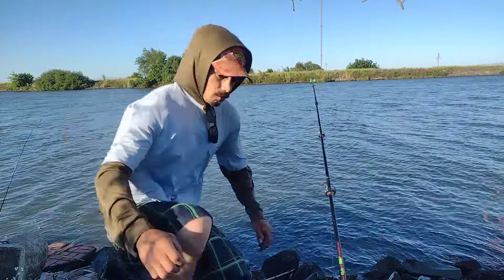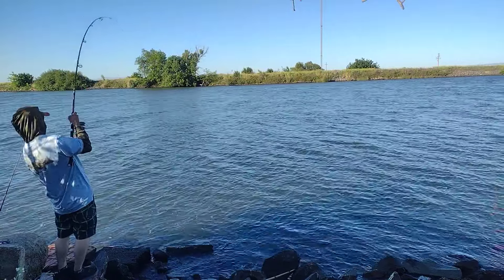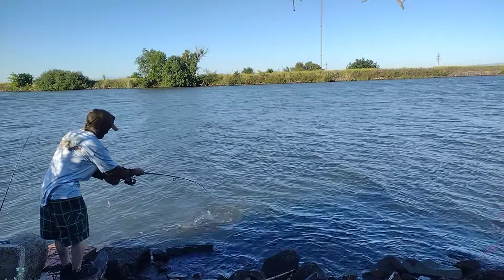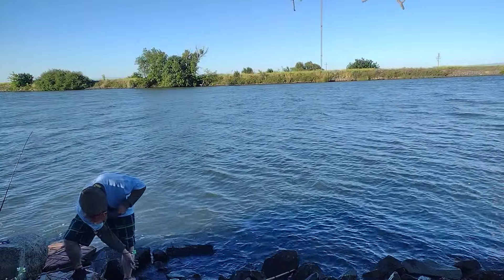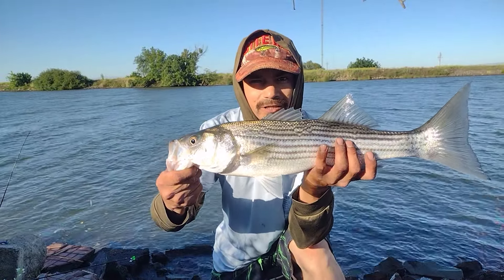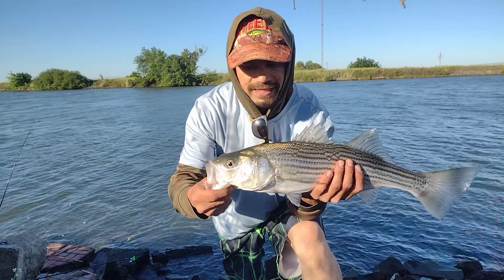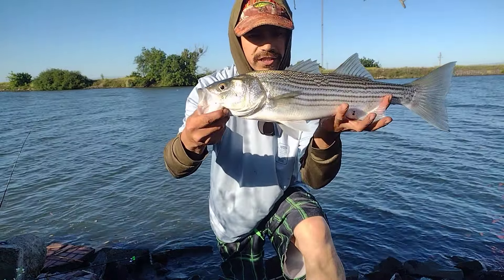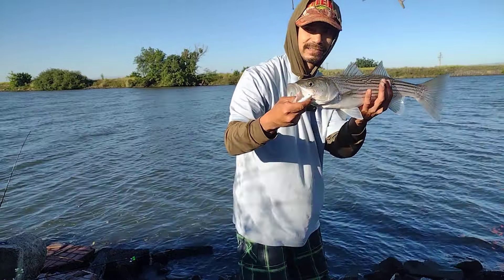Fishing with Bluegill as Bait in California